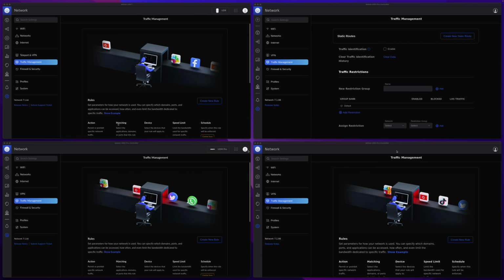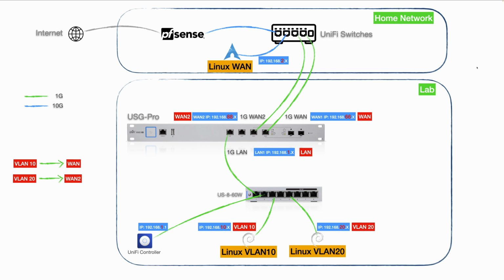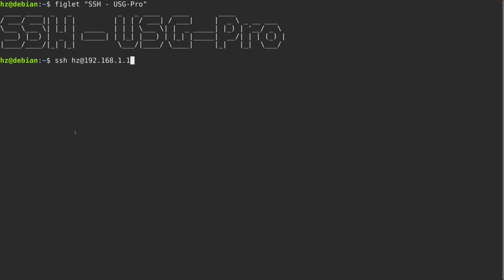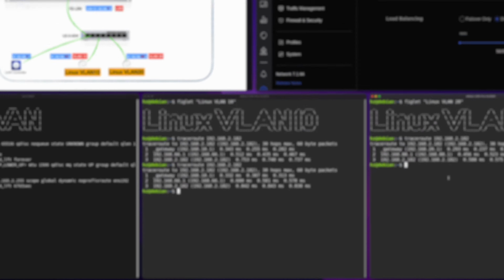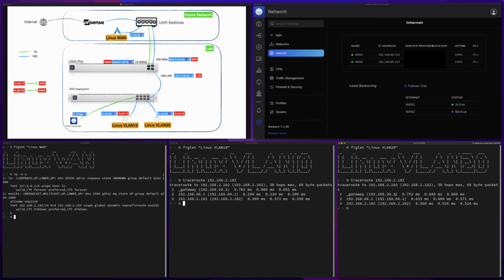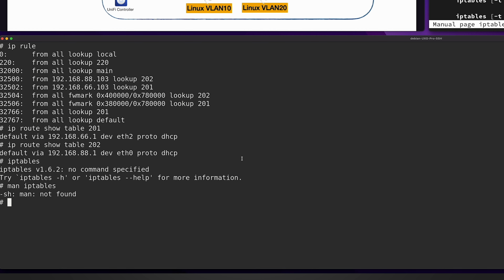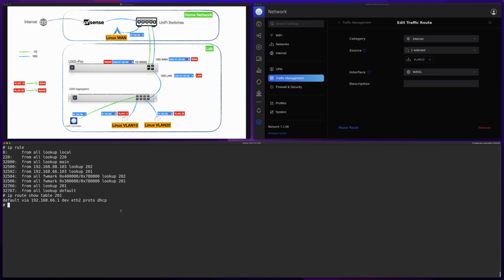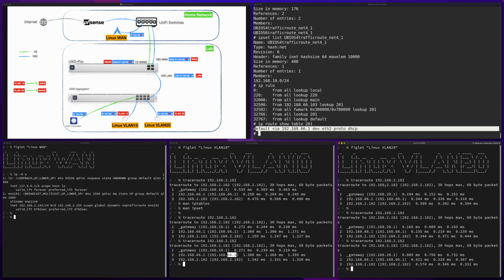Ubiquiti UniFi Routers - Traffic Management, Policy Based Routing (UDR/USG-Pro/UDM-Pro/UXG-Pro)